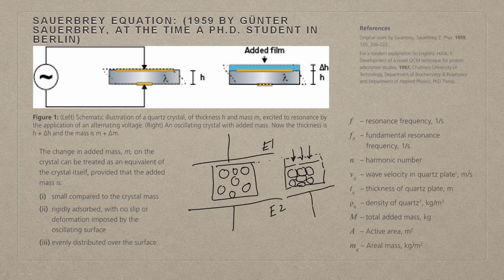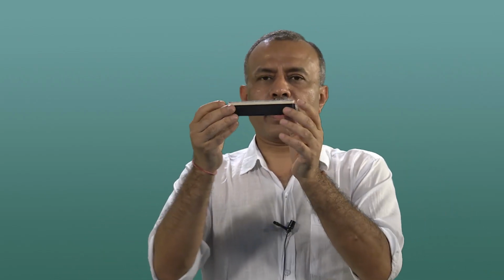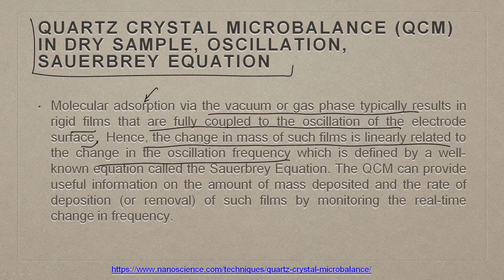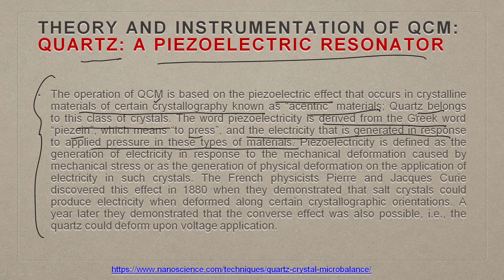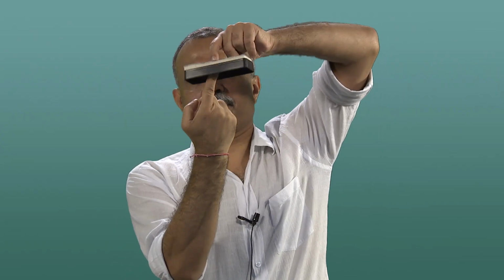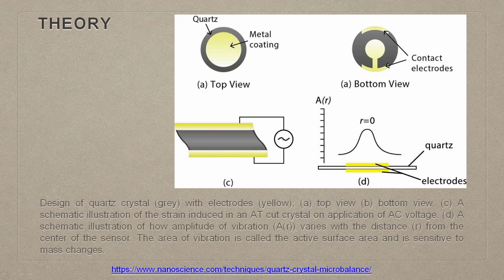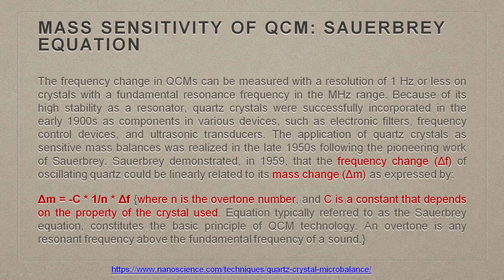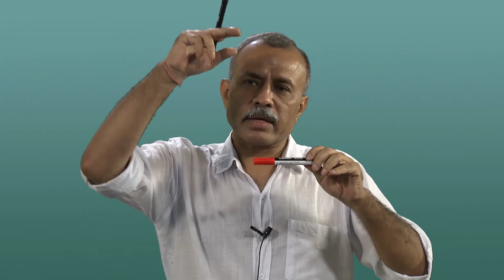Lecture 13 : Principle of Quartz Crystal Microbalance (QCM)